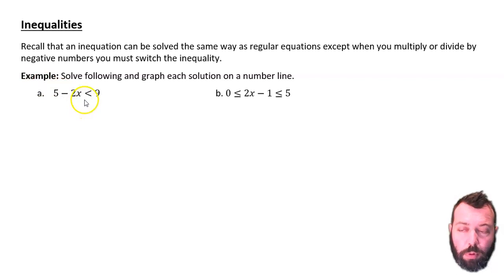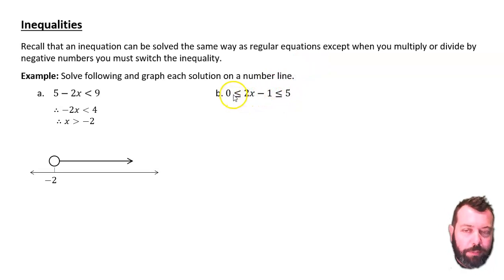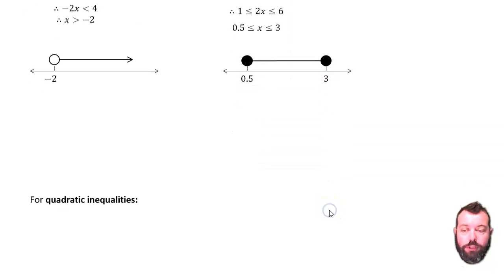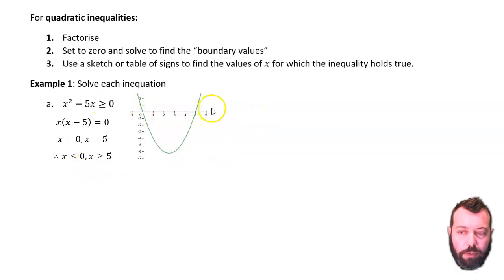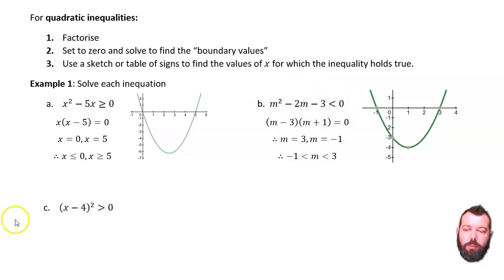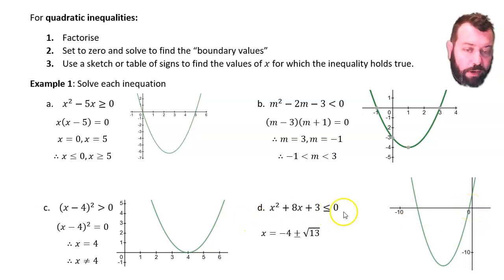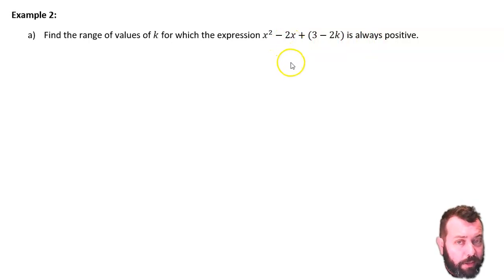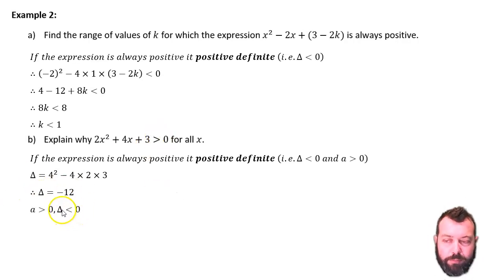2020 11MEX 12 6 Inequalities